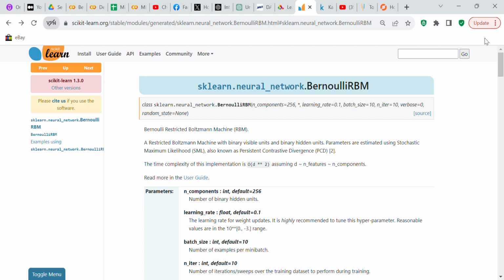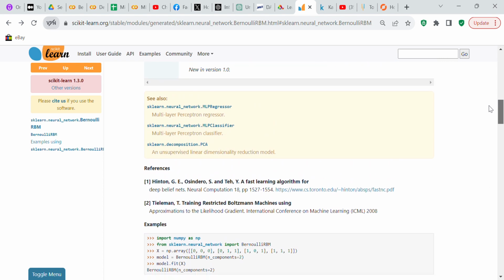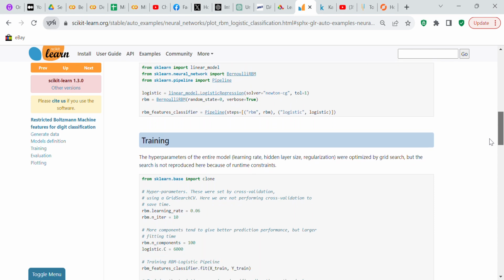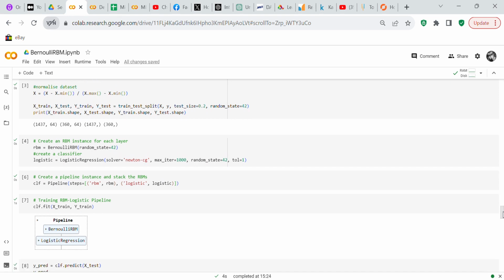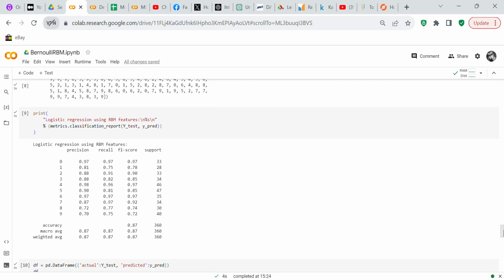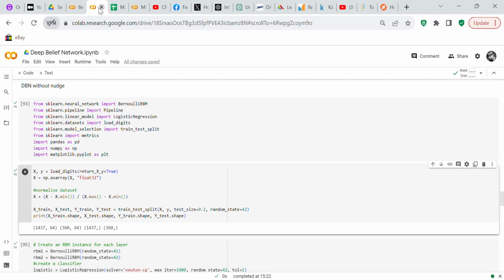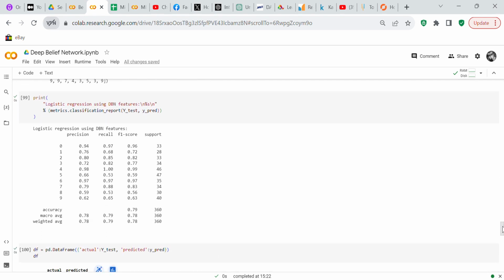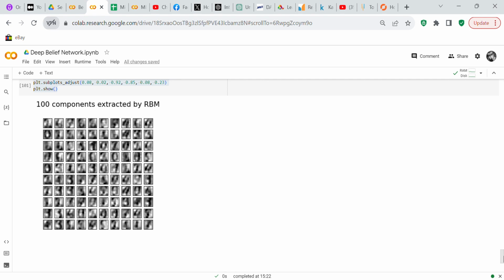Code Review: Create a Deep Belief Network with two BernoulliRBM's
In this video I discuss sklearn's Bernoulli Restricted Boltzmann Machine and how these models can be put bak to back to create a Deep Belief Network.